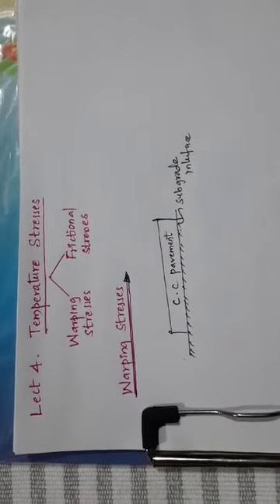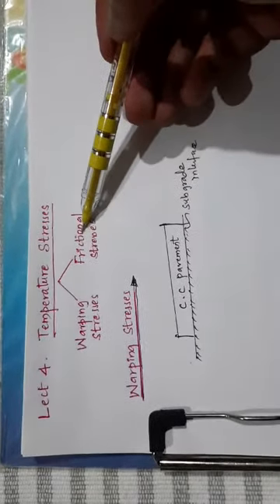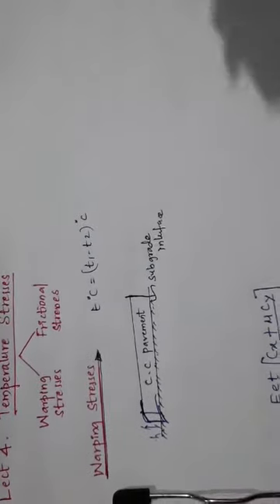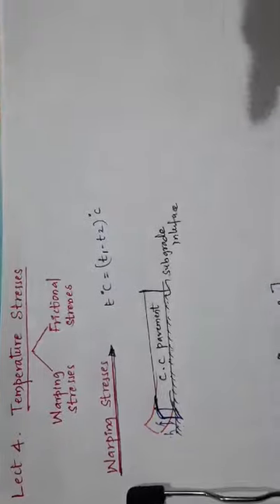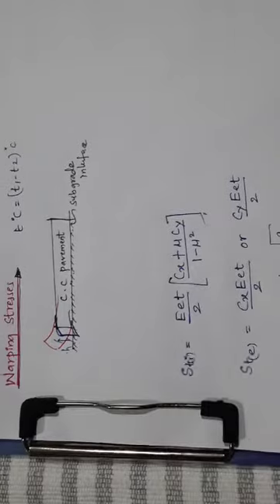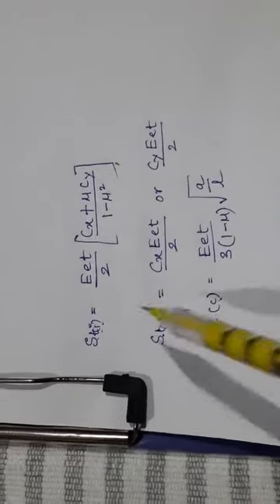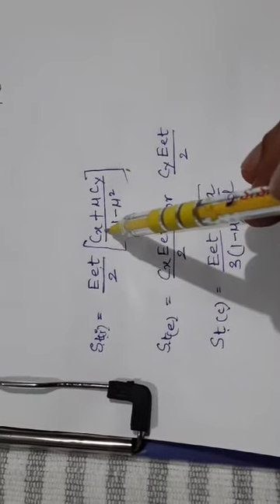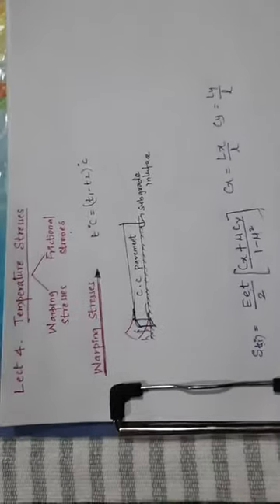Lect 4 Temperature Stresses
Rigid Pavement Design